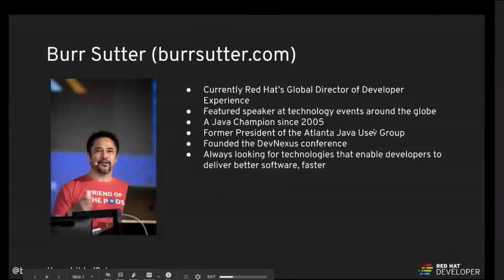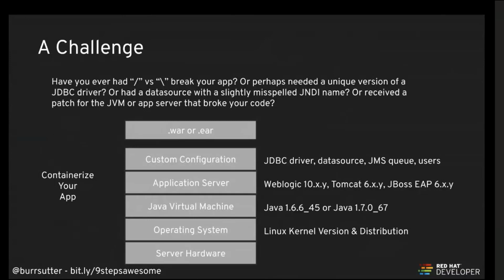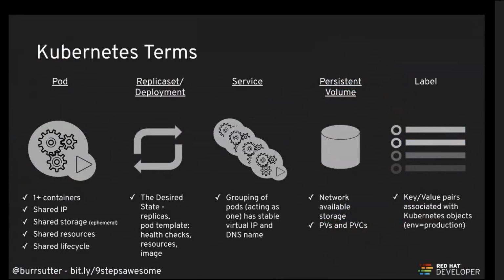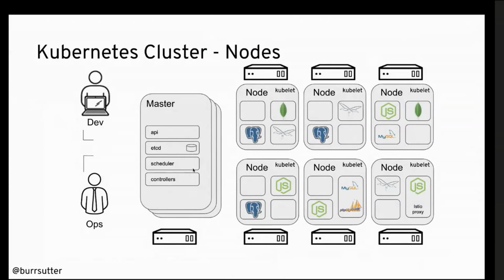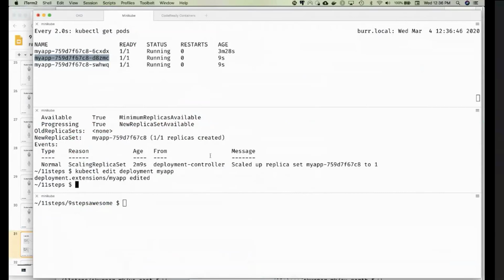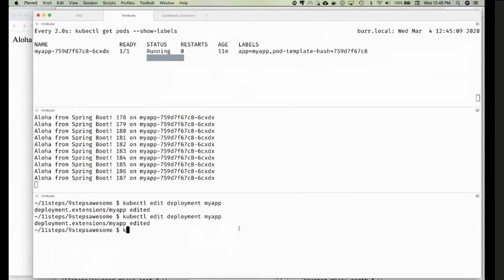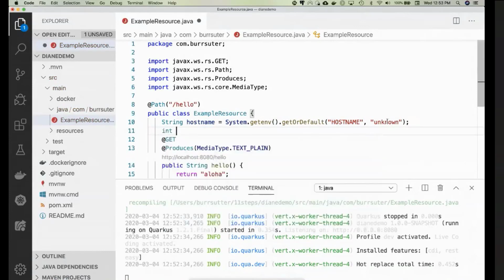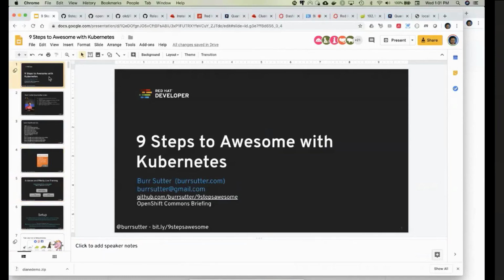9 Steps to Awesome with Kubernetes - Burr Sutter (Red Hat) @OpenShiftCommon Briefing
OpenShift Commons  9 Steps to Awesome with Kubernetes
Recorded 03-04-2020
Burr Sutter (Red Hat)